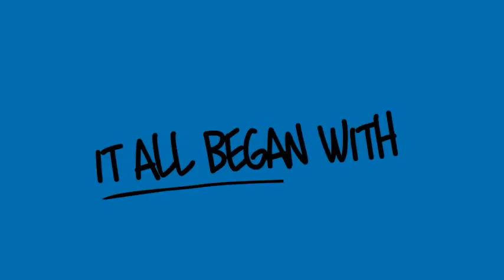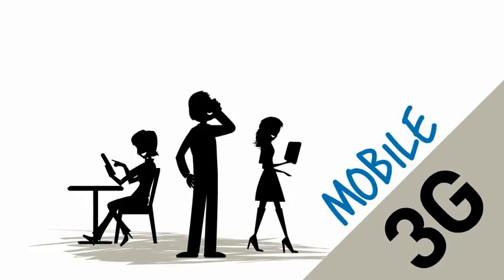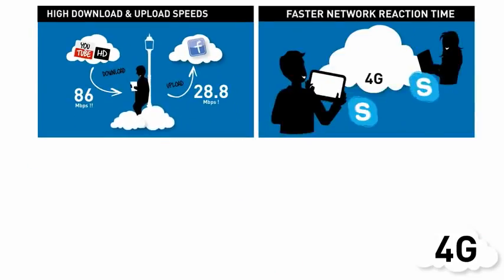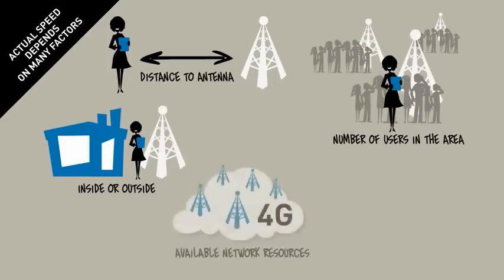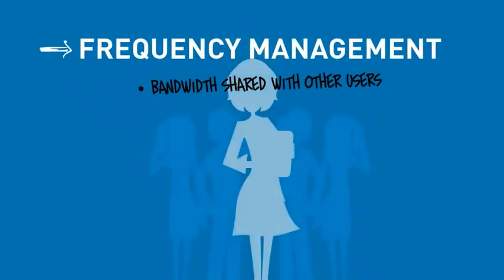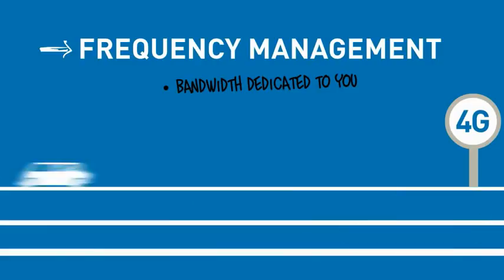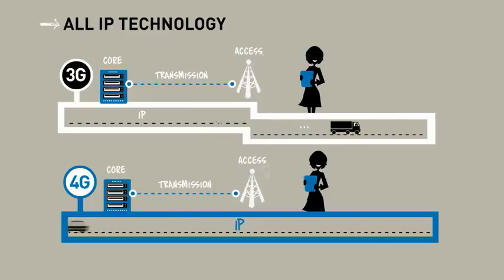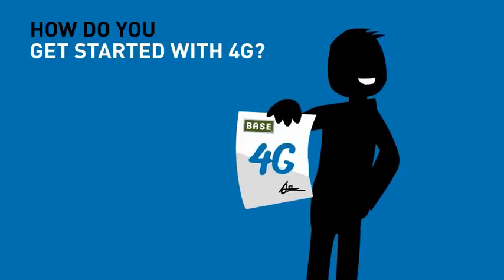4G - Simple Explanation